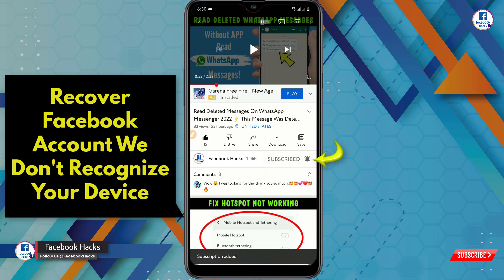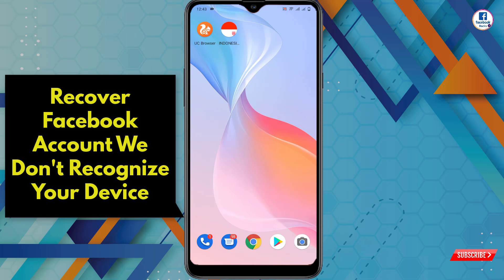Recover Facebook Account Without Email Phone Number And OTP 2024 | Fix don't Recognize your device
Hello Everyone,
We don't Recognize your device Facebook 2024. Hack facebook. How To Recover Facebook Account Without Email Phone Number and  OTP 2024 in a recognised device.

we don’t recognize your device facebook problem
how to fix we don't recognize your device facebook problem
we don't recognize your device facebook problem solved
we don't recognize your device
we don't recognise your device facebook problem
we dont recognise your device facebook problem
how to recover facebook account without email and phone number 2024

0:00 Intro
0:05 Recover Facebook Account Without Email Phone Number And OTP 2023 | Fix don't Recognize your device

YOUR SUBSCRIPTION IS MOTIVATION.  ❤️

🤞🏻 KEEP SUPPORTING